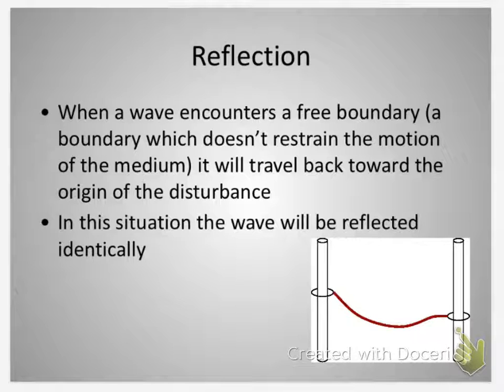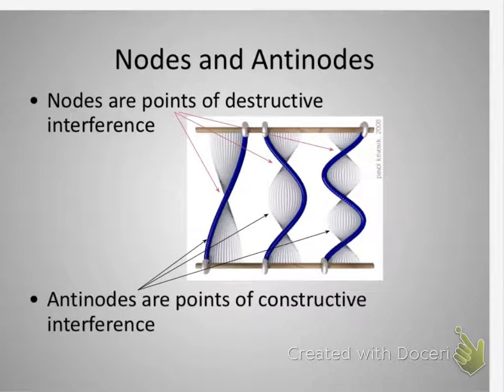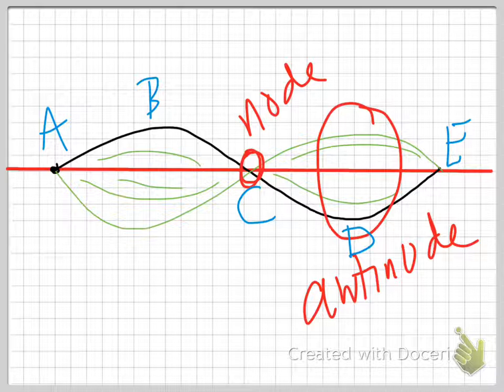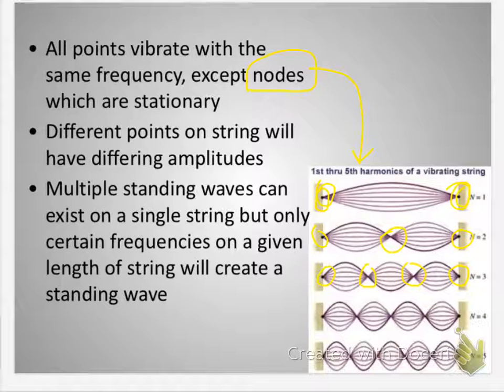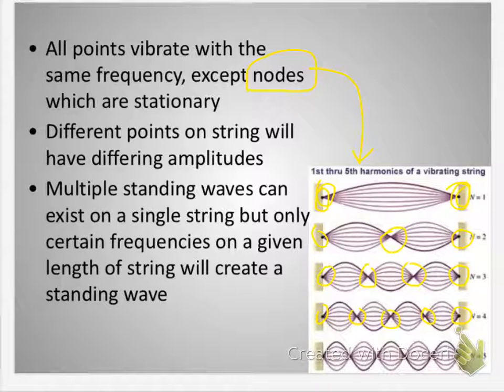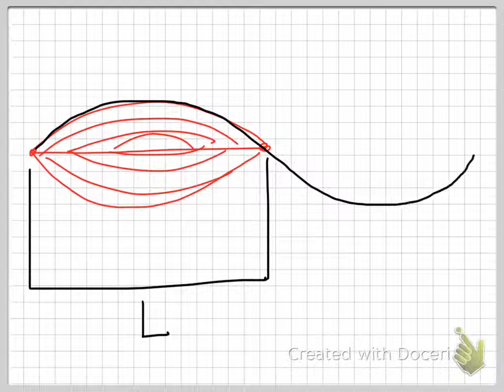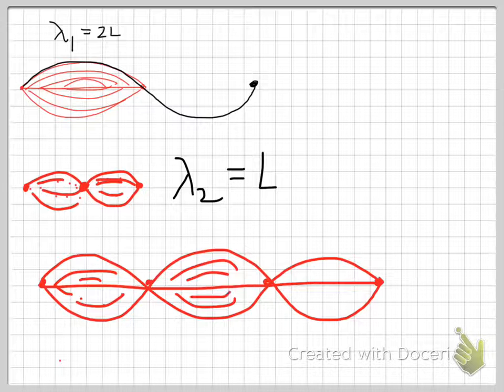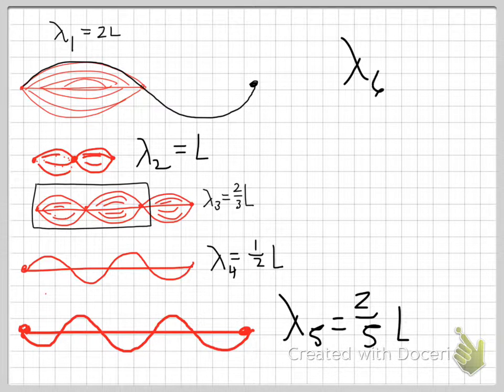physics 4-19-16 wave reflection standing waves & new probs